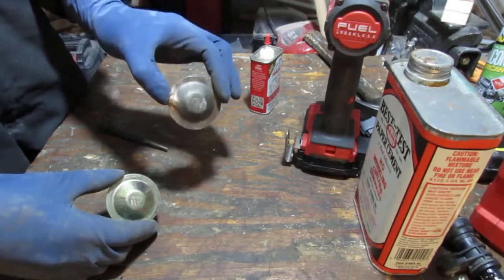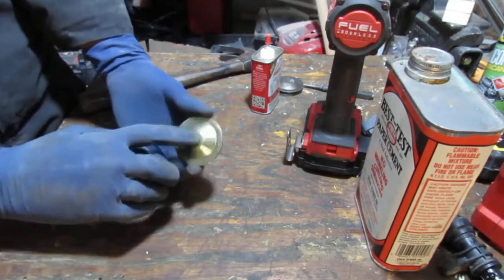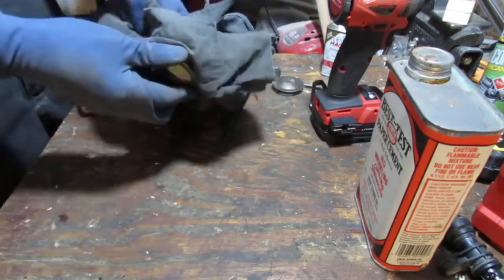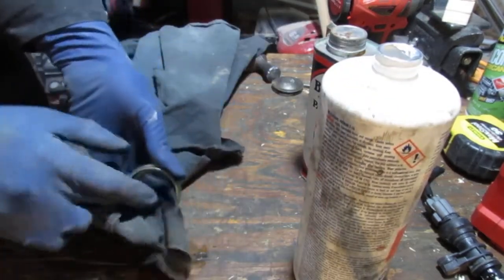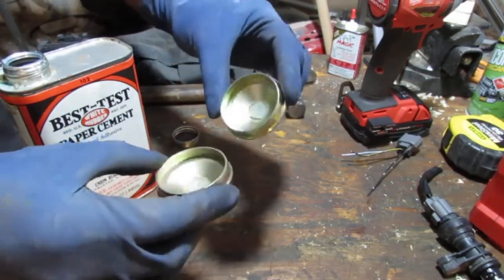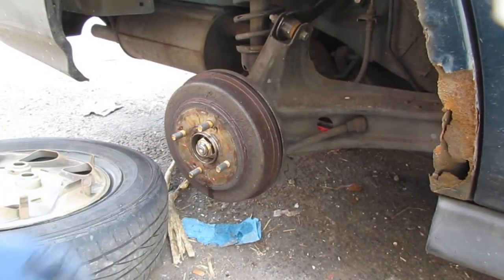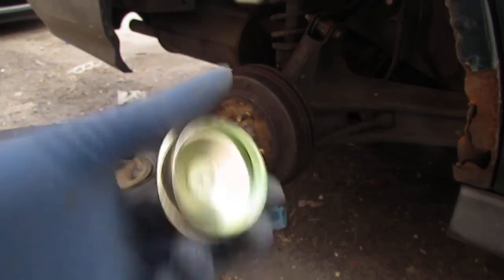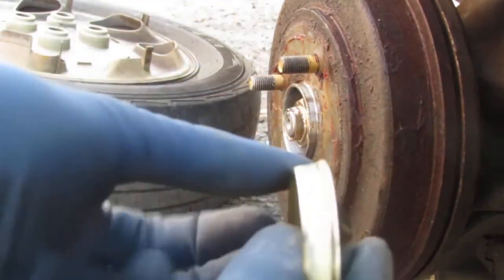1997 Honda Civic Hub Assembly Dust Cap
MOTION DESIGN STUDIO ::
Get It Running : Hub Assembly Dust Cap

PART(S) :
Dorman 13990 Wheel Dust Cap

SPECS :
- Engine: D16Y7
- Trim : LX
- Transmission : 5 Speed Manual